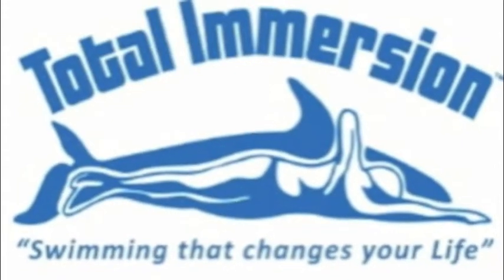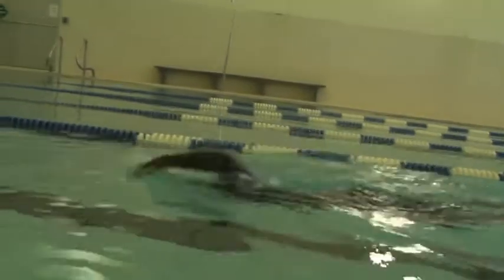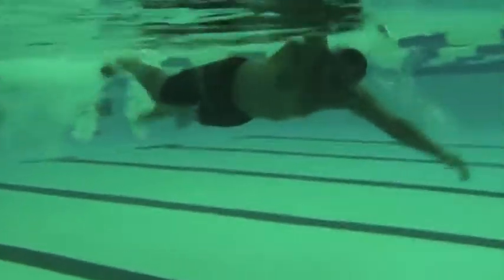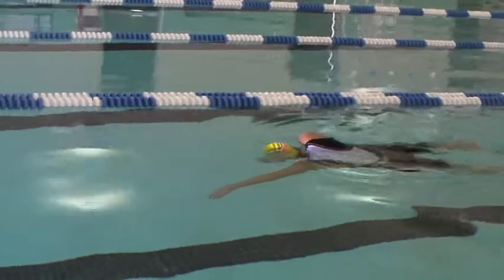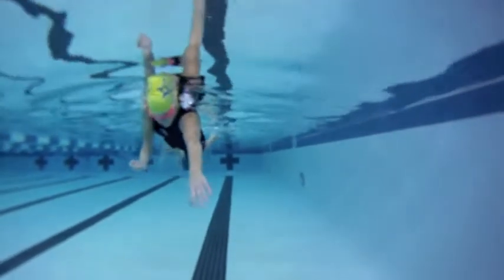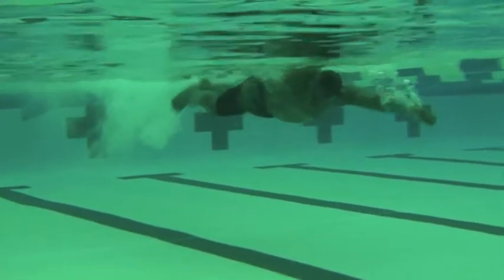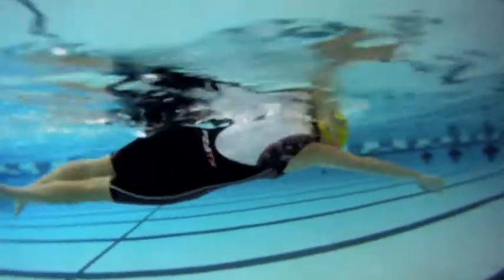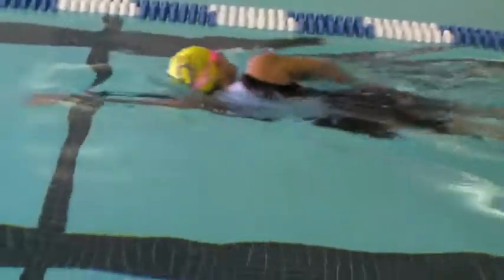John J. - Total Immersion Level 1 Student - Progress Week 2-3